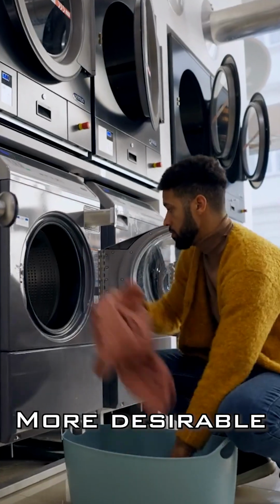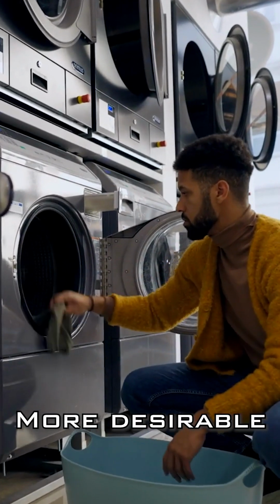The Truth Behind Storage Closets + Coin Operated Laundry Machines